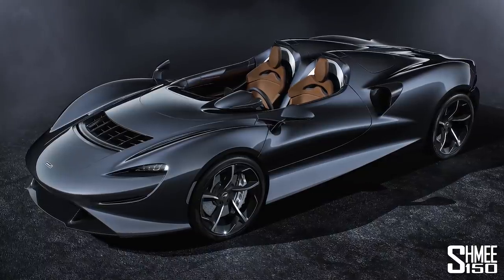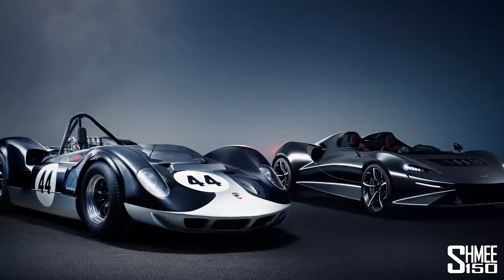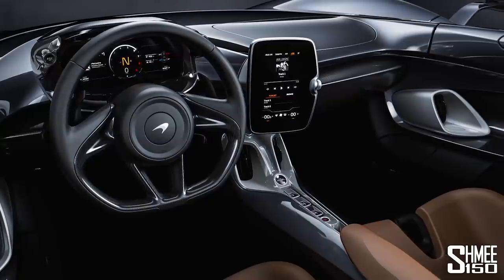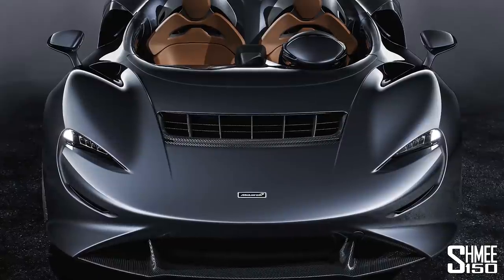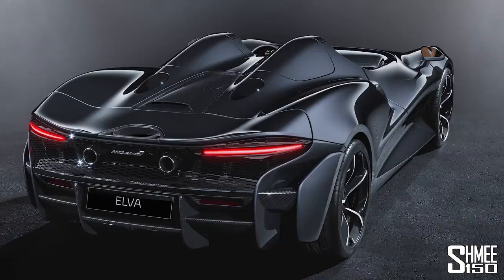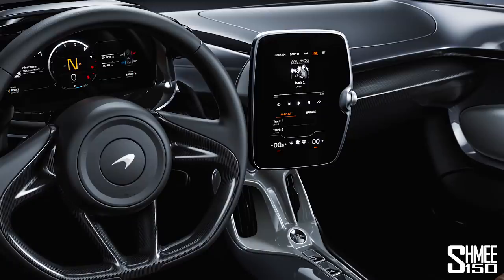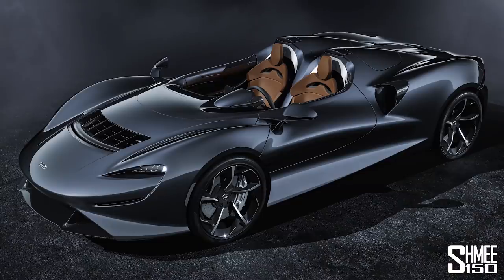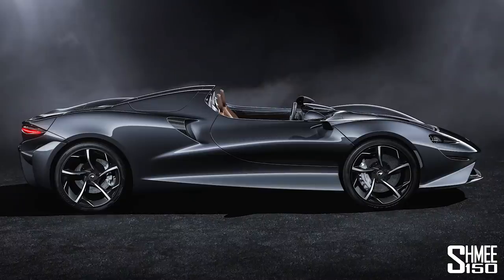New MCLAREN ELVA! Future Addition to My Garage?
Let's check out the brand new McLaren Elva! The latest Ultimate Series model is priced at £1,425,000, but will it become a future Shmeemobile?! Let's run through all the details, specification and fun facts and think about whether it could fit.

Spoiler coming right up, but I'm afraid to say that it's not going to be joining the garage. However, let's have a run through it all starting with the name, Elva, after the McLaren-Elva M1A, M1B and M1C sports cars of the 1960s, the new model is a two-seat roofless hypercar. 399 units will be built of the Elva which is powered by a 4.0l TT V8 with 815hp and 800nm so 0-200km/h (124mph) is just 6.7s, quicker even than the McLaren Senna due to the drag caused by having a rear wing and the additional weight of the roof. The Elva is the lightest McLaren Automotive model ever, although figures for the exact kg still to be confirmed.

For me the biggest consideration is the price point, at £1.425m it's the same as my Senna + Ford GT + £155k extra so I'd have to clear out the garage for it and that would never make sense as I'm a big fan of different driving experiences. While it's not literally the same car, there are similarities with the Senna and to me that would detract having the two side by side rather than looking for something more different.

Nonetheless, until there's an opportunity to see the car in person, let's go through what we know so far and some of the information about it, including a few tid bits you might not have come across so far.